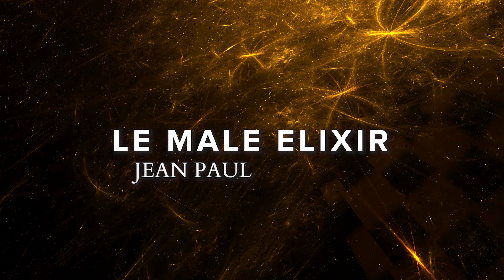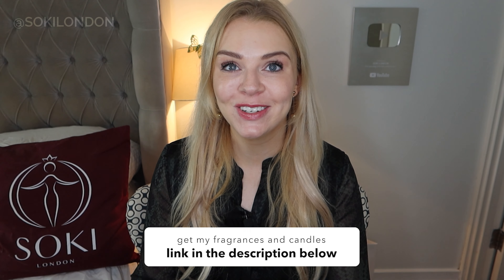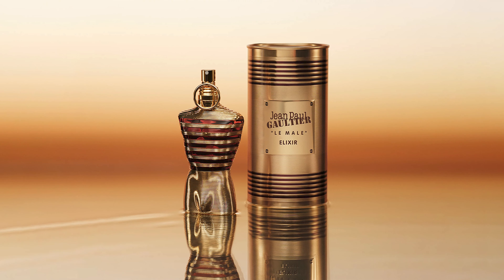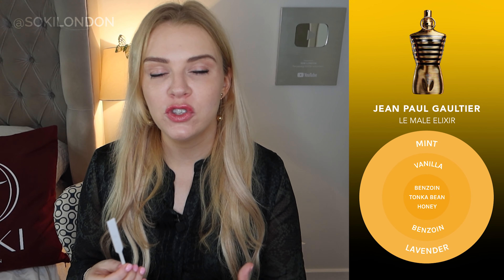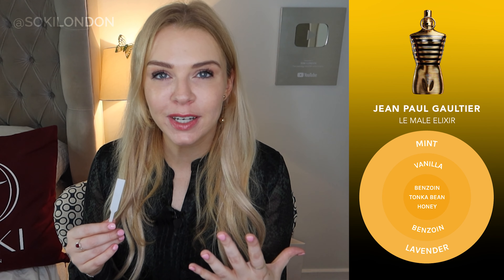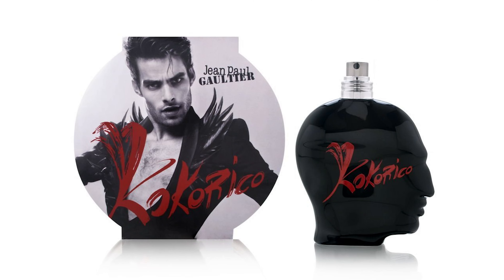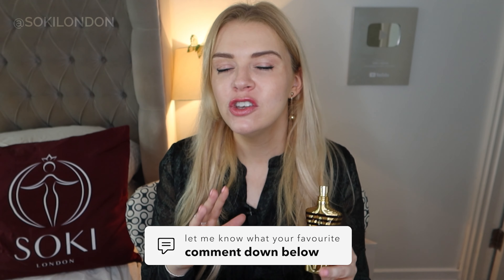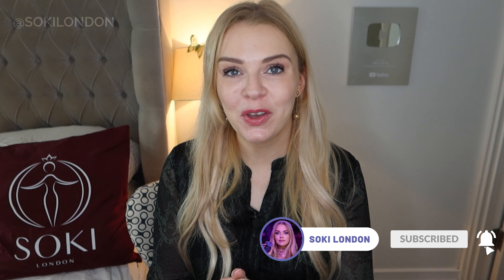JEAN PAUL GAULTIER LE MALE ELIXIR FRAGRANCE REVIEW | Soki London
💜 Order my perfume Empress, Aphrodite & Soy Wax Candles 📦 Worldwide Shipping 🐰 Vegan & Cruelty Free 🇬🇧 Also find me on Amazon UK & TikTok Shop